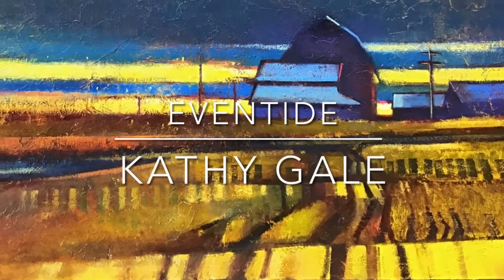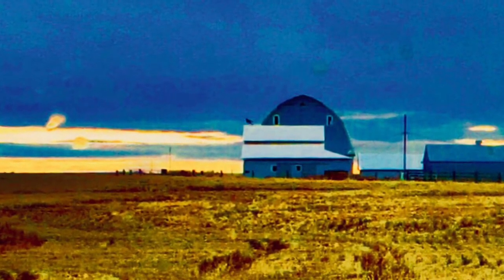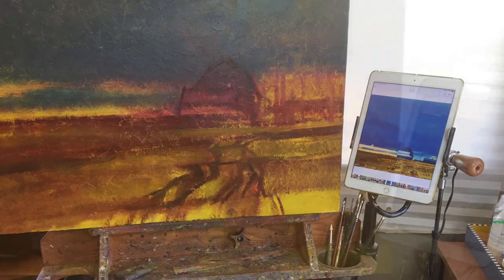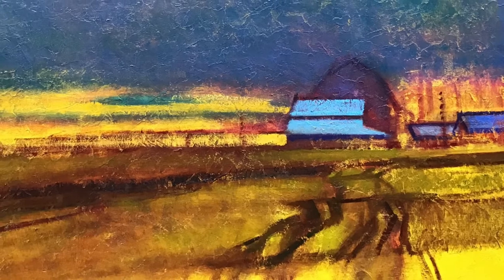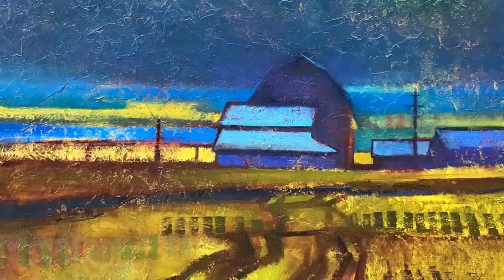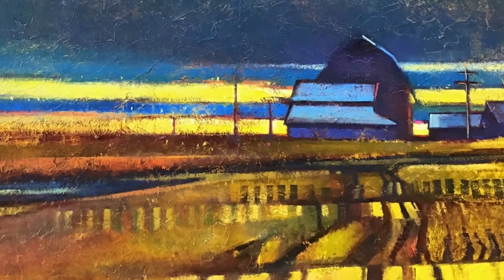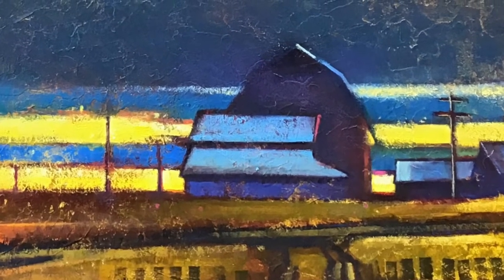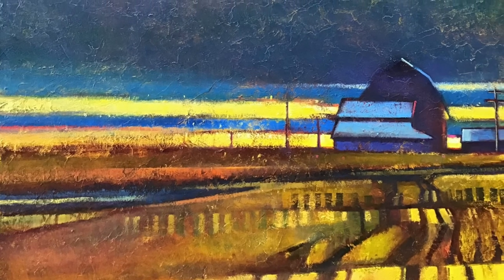Eventide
An iconic barn near Ritzville, Washington, painted with both oil and acrylic on canvas. My largest painting to date at 36x36, and still a fave.